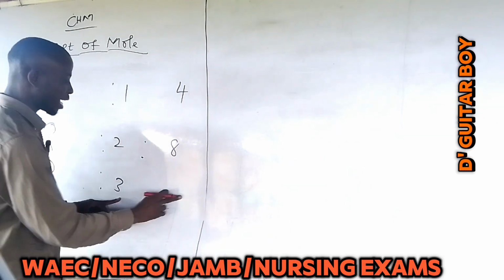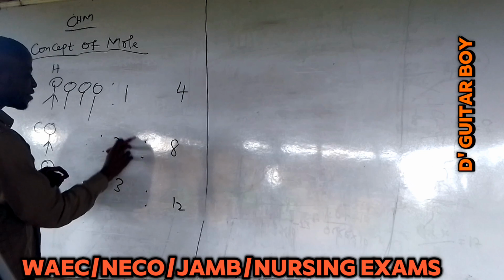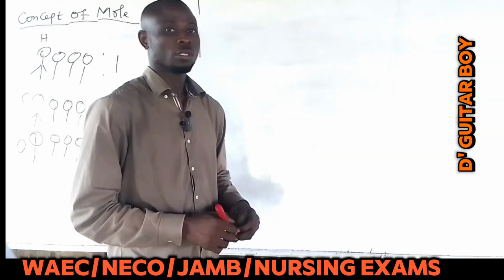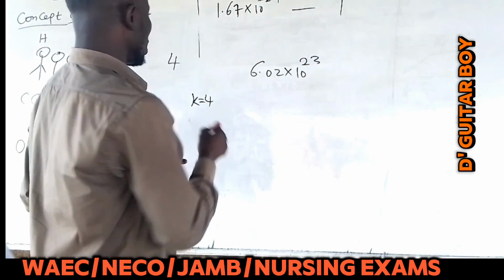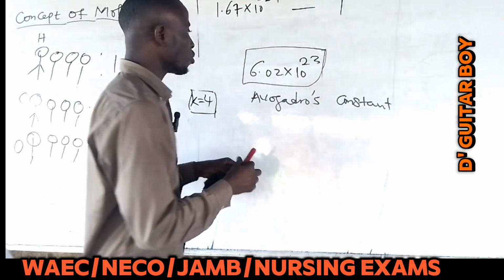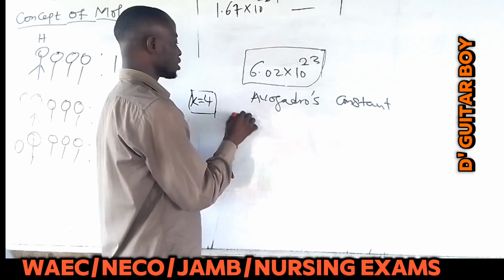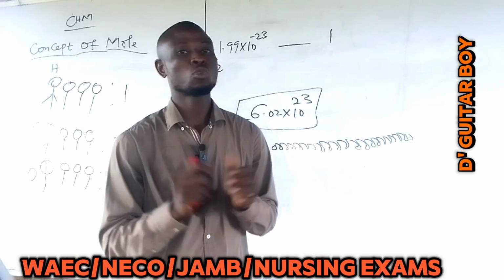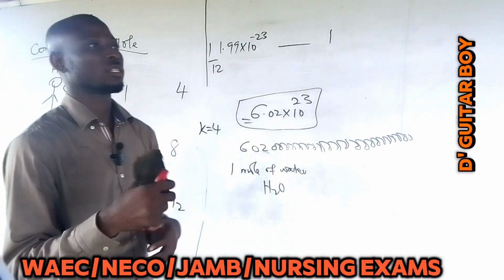CHEMISTRY: The Concept Of Mole